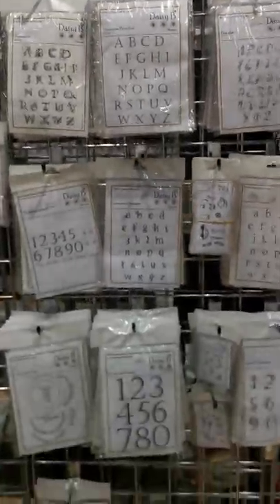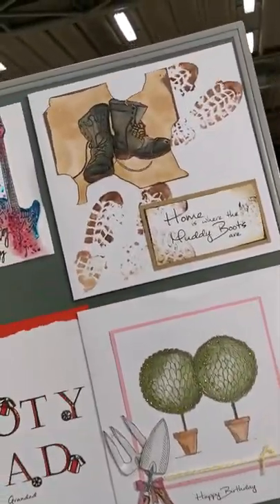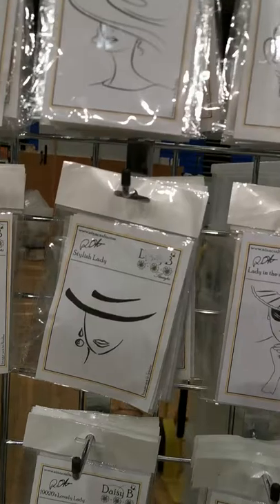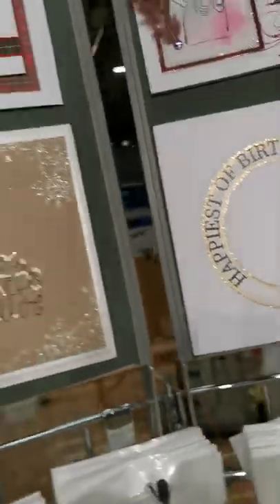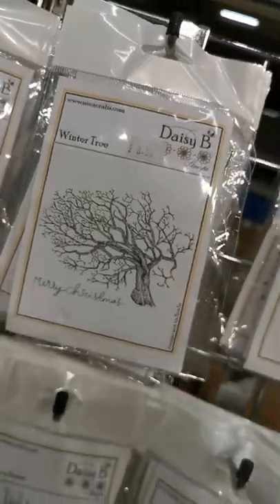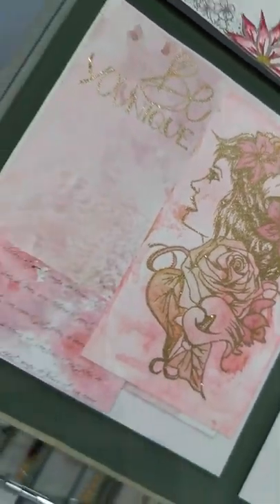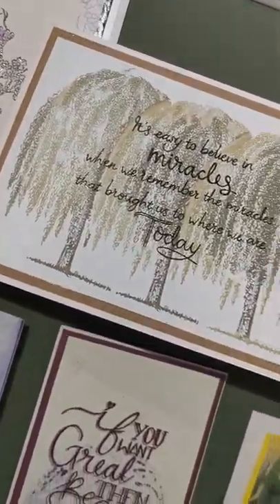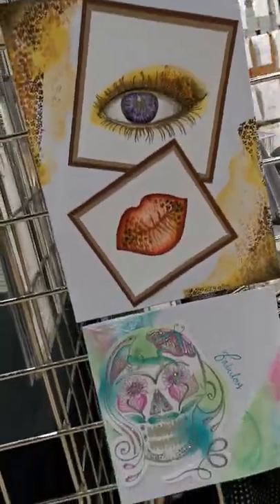Beautiful stamping card ideas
Nina takes you through our stand at the Doncaster show yesterday! Great to see what we have to offer at these shows and some brill card ideas!!